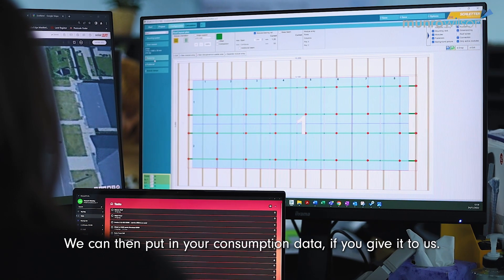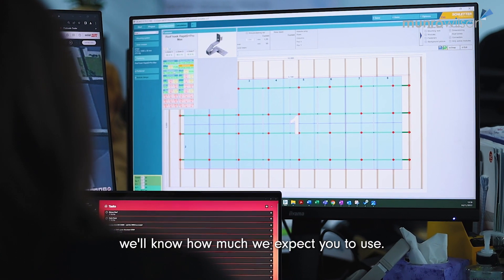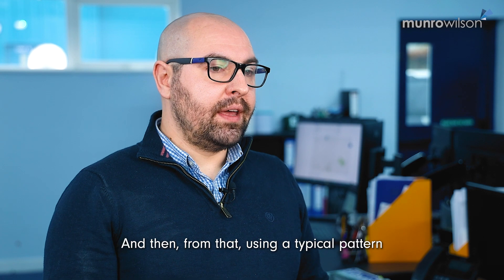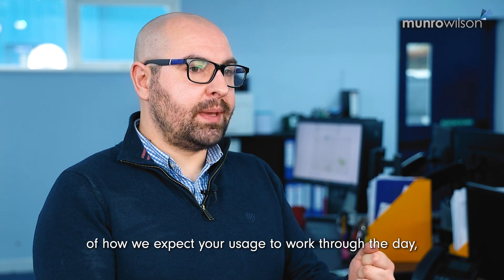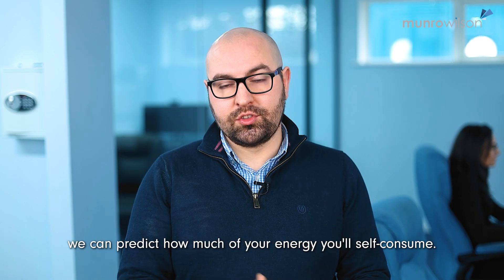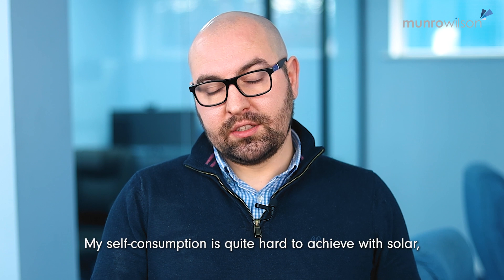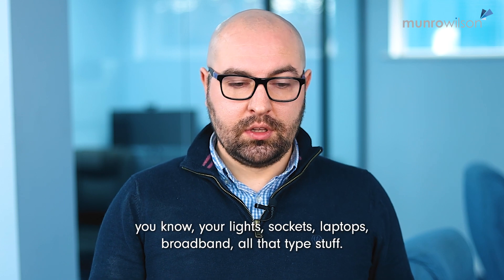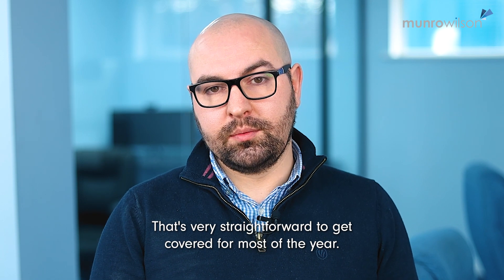How Much Energy Will My Solar Panels Generate?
So, how much energy does solar actually generate?